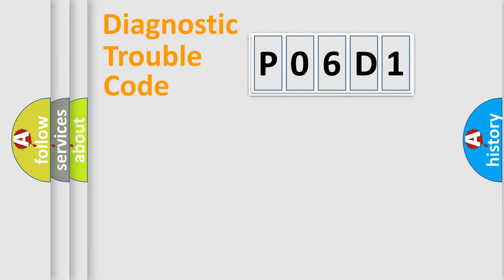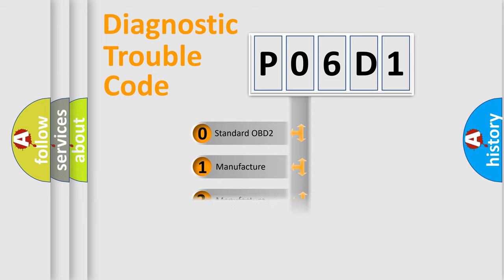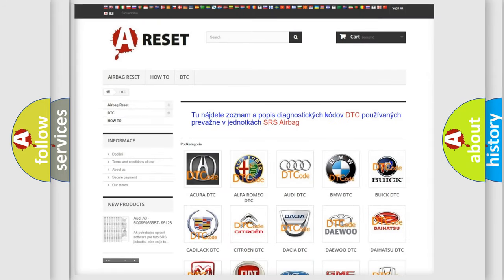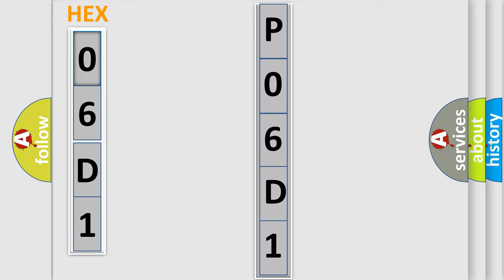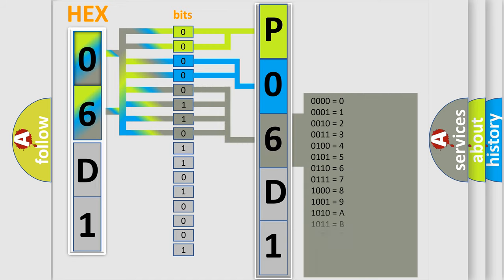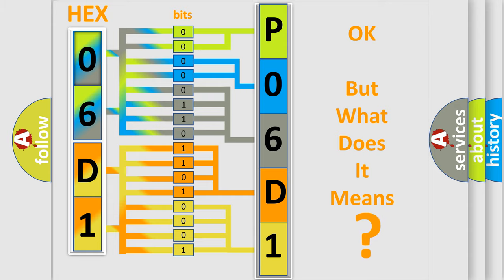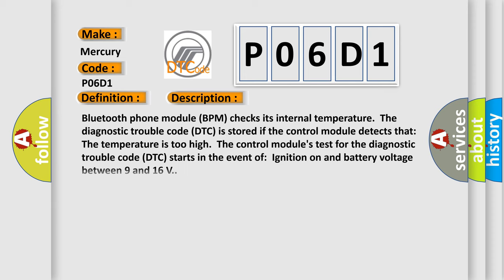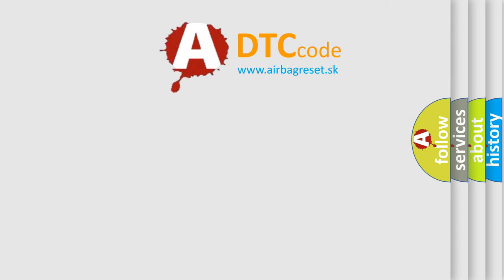DTC Mercury P06D1 Short Explanation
Contents:
0:21 Basic DTC analysis according to OBD2 protocol standard.
1:48 Insight into programming
2:58 A diagnostically understandable description of the Diagnostic Trouble Code
3:05 Basic error definition

Make:
Mercury
Code:
P06D1
Definition:
Control Module Overheated
Description:
Bluetooth phone module (BPM) checks its internal temperature.The diagnostic trouble code (DTC) is stored if the control module detects that:The temperature is too high.The control modules test for the diagnostic trouble code (DTC) starts in the event of:Ignition on and battery voltage between 9 and 16 V.
Cause:
Ambient temperature too high.Power consumption too high in the control module.